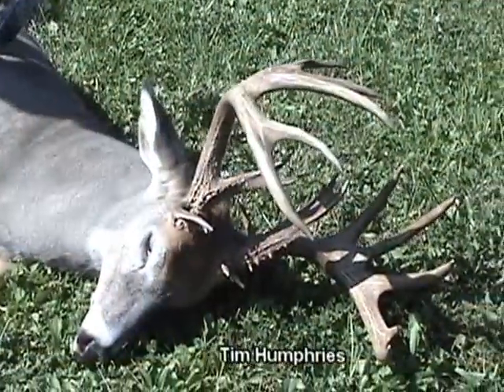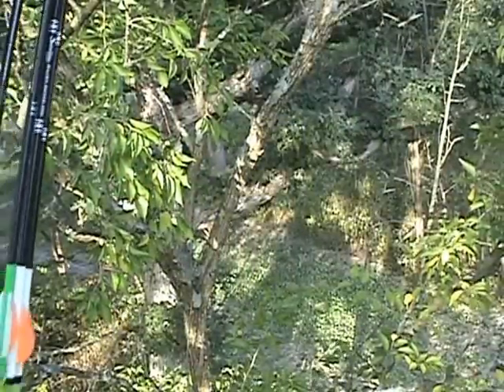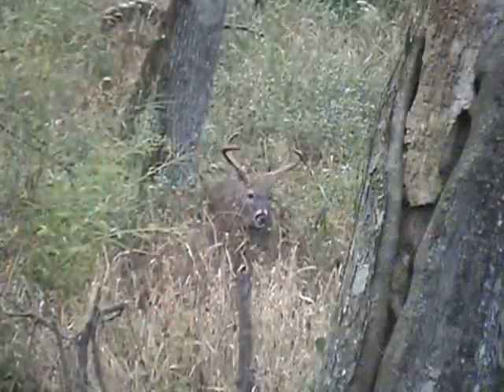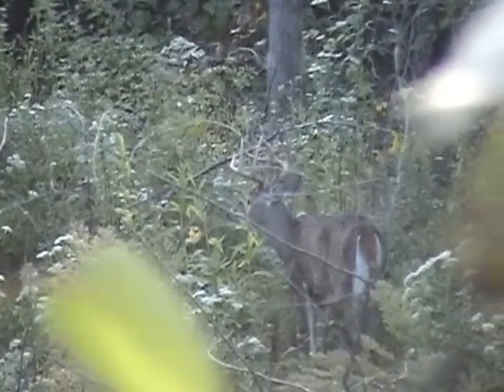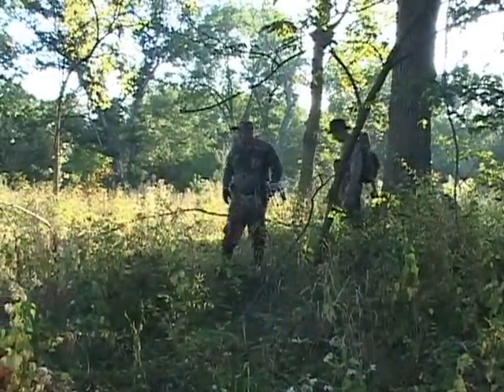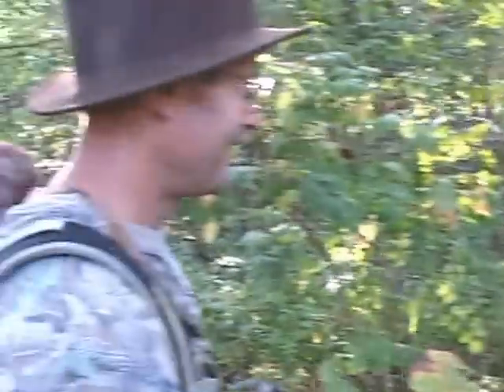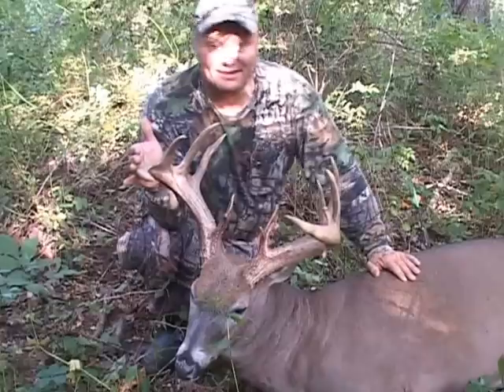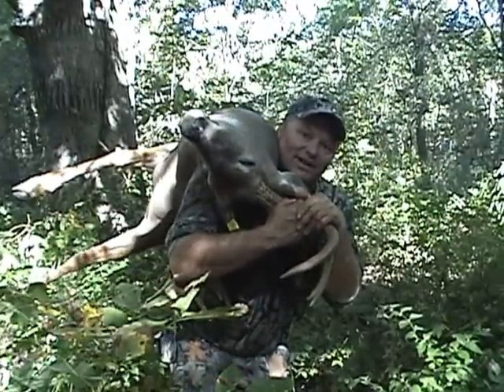Huge Missouri Buck Arrowed in early Bow season 166 inches + how to hunt early season bucks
Paul Korn Tombstone Creek Outfitting Presents Casey Blum taking a huge 166 inch White tailed deer in Missouri on Sept 16, 2009 while hunting with Tombstone Creek Outfitting. Casey makes a great shot on this deer as he films the action.   Tombstone Creek is an exclusive Archery only deer hunting Outfitter in northern Missouri.  All the action is captured on this video including the arrow impact! This is a great video to help you learn how to hunt early season whitetail deer